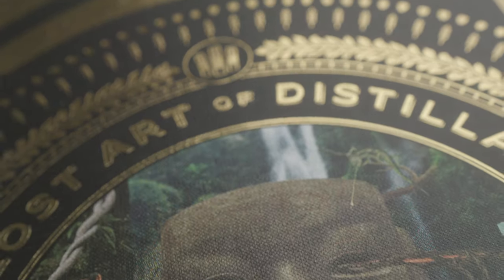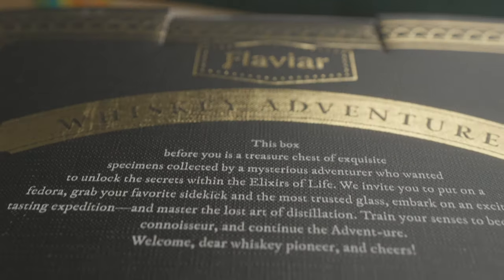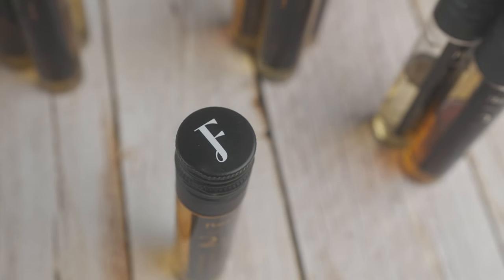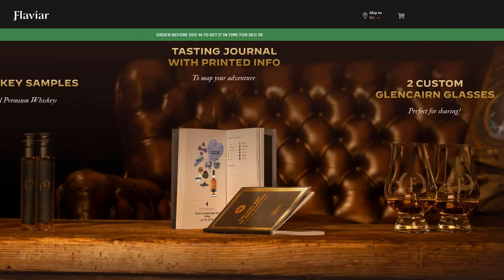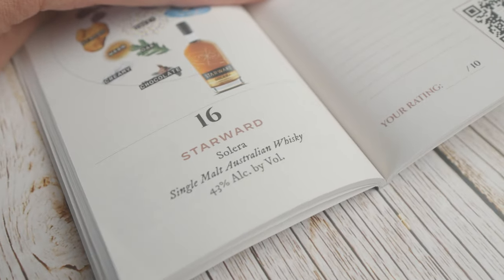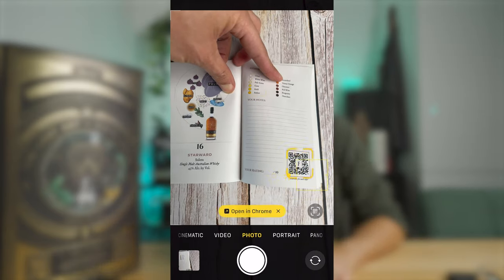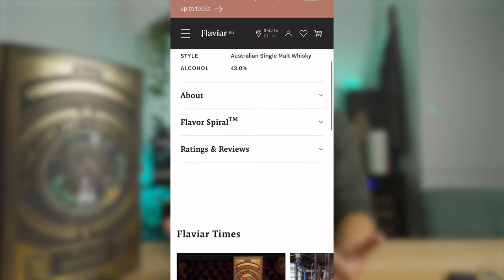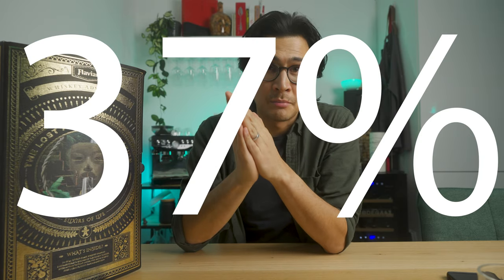Is it worth it? Flaviar Whiskey Advent Calendar 2023 Review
My thoughts of the Flaviar 2023 Whiskey Advent Calendar.
Is the value proposition in the box worth the asking price?

___TIMESTAMPS___
00:00 - Intro
01:10 - What's in the Box
02:18 - The Vials
03:28 - The Glencairn Glasses
04:06 - The Tasting Booklet Experience
05:43 - Whiskey variety
07:12 - The value proposition
09:09 - Final Thoughts; In its own bubble
10:28 - Final Thoughts; Comparing vs. last year